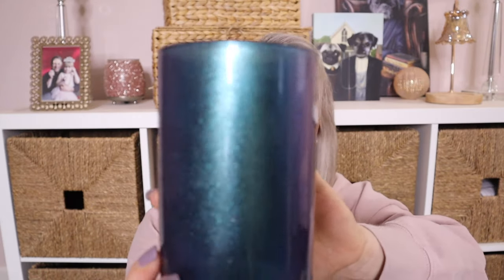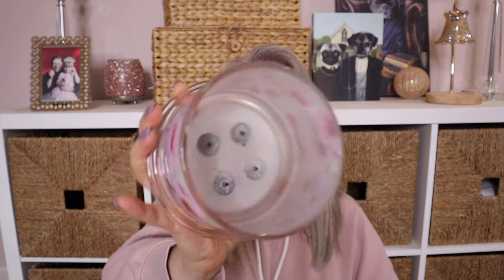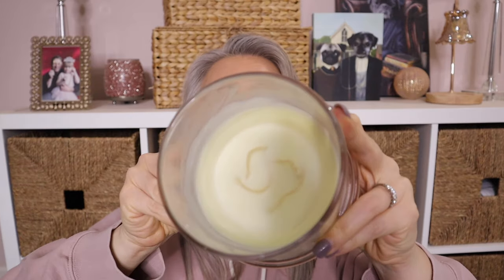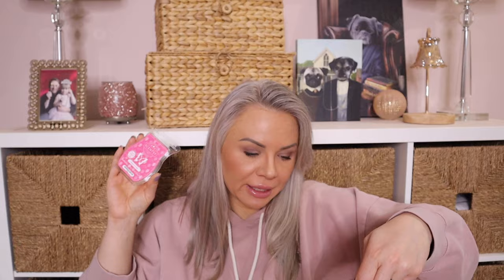February 2024 Home Fragrance Empties - Let's dive through my wax trash!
Hey friends! Welcome back to another home fragrance empties. Let's dive through and see what I finished up during the month of February 2024. Let me know what you finished down below in the comments!

Here are two great neutral options - The white option
Ivory option
Here are two awesome candle lamp options (the second one has an adjustable arm which is an awesome feature if you melt a wide variety of jar heights)

Kringle and Country Candles - (Save $5 on select jars.

Find HomeWorx candles here:
At Ulta

Bath and Body Works Candles

Scentsy: I don't sell it but... check out my bestie Lisa if you don't have a consultant, she is WONDERFUL!